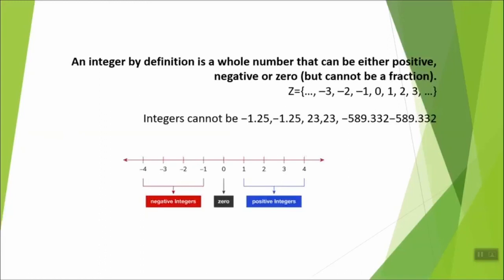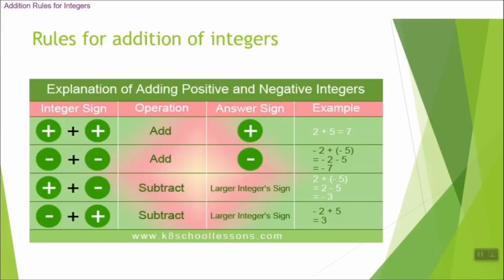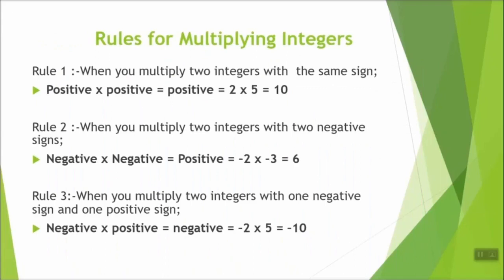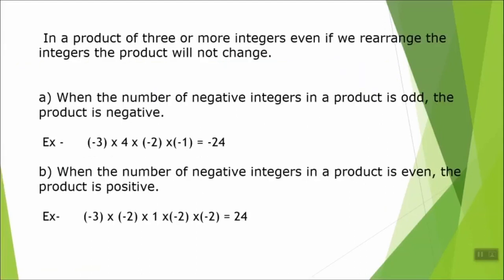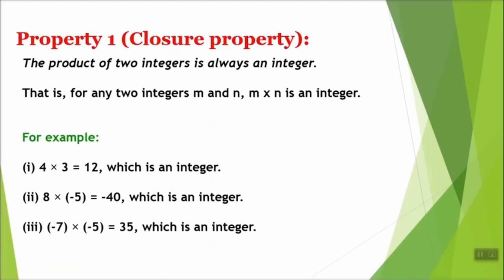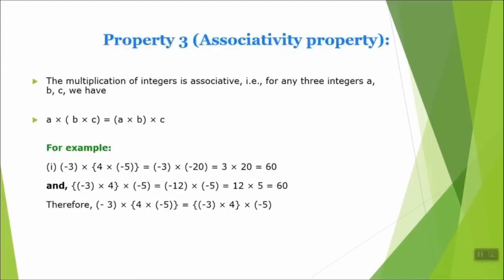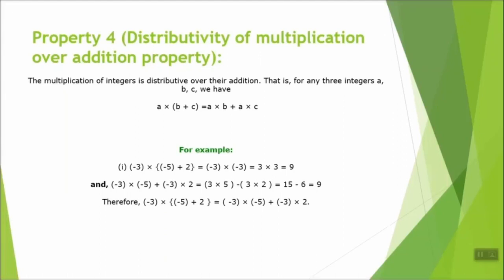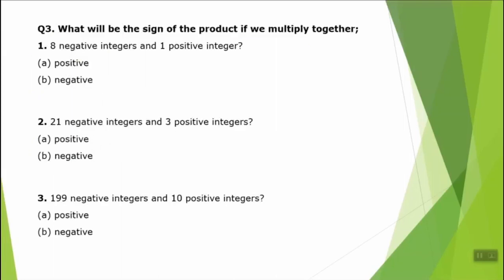Maths : Class 7 : Chapter 1 : Integers : By Ms. Parmeet